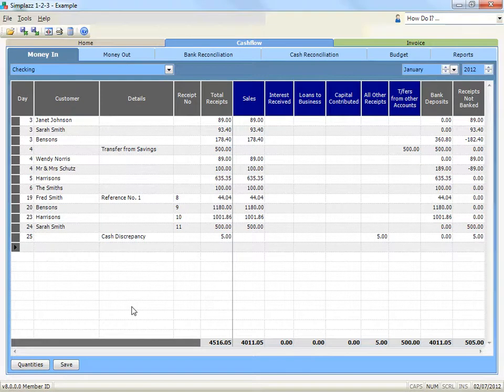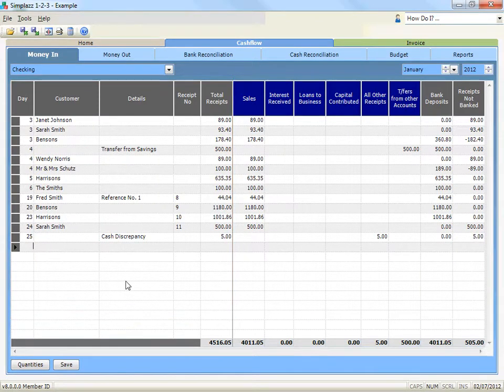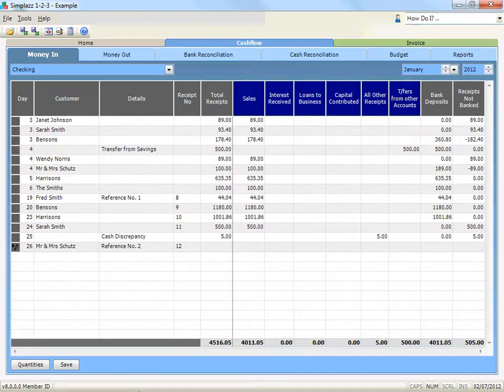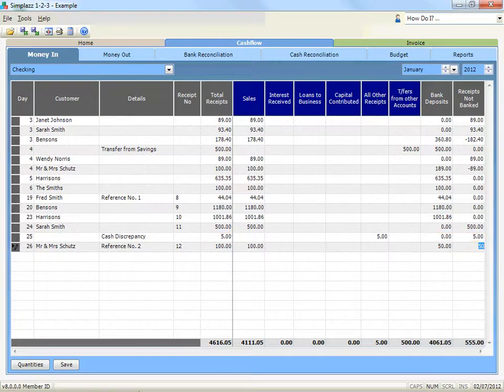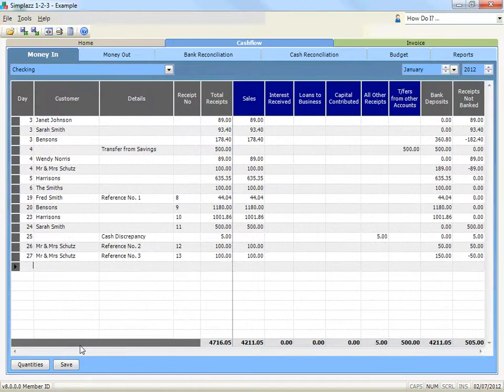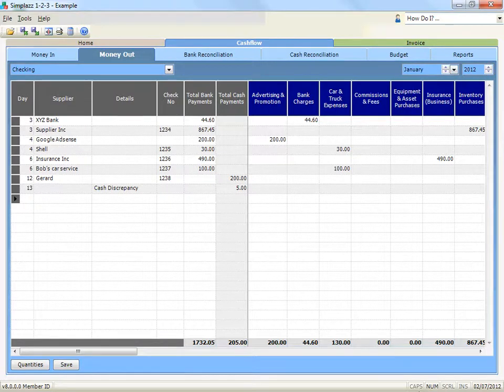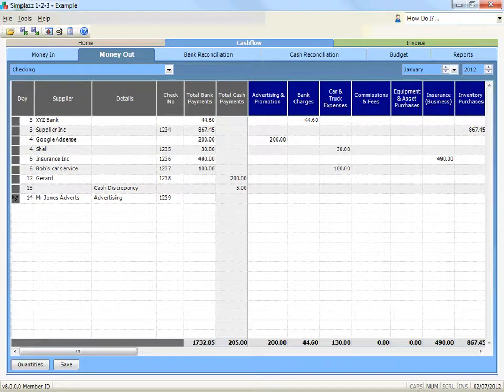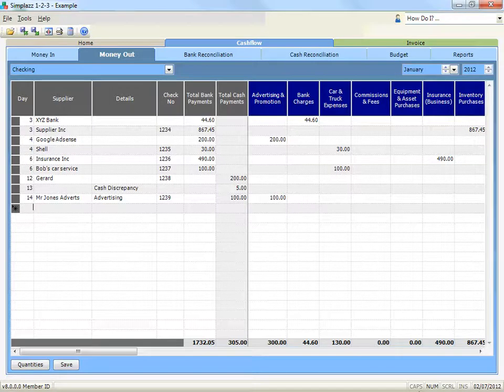How to Record Money In and Out in Simplazz123 Bookkeeping Program for Small Business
This video shows you how to record money in and money out in Simplazz123 easy accounting software for small business.